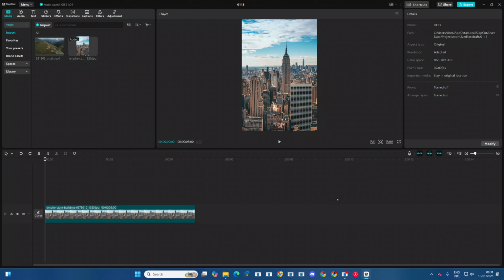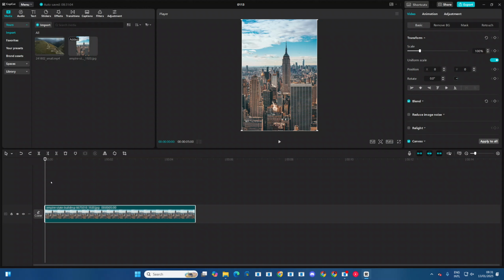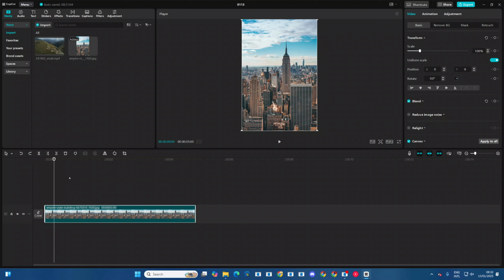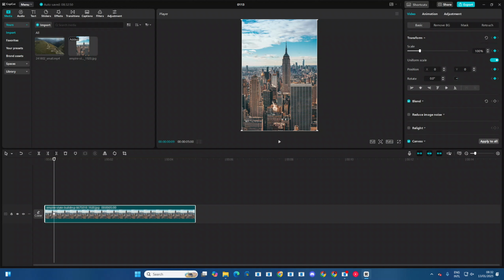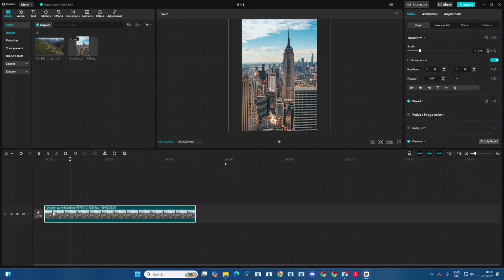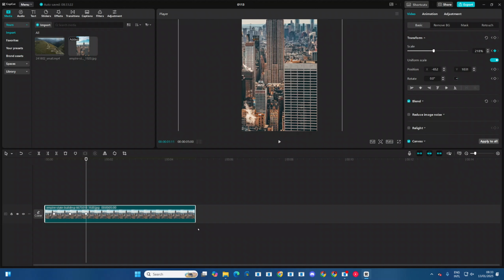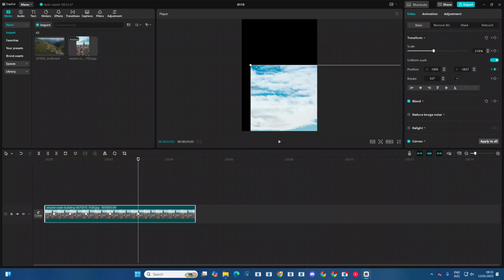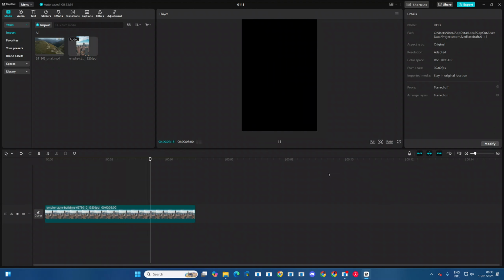How To Make Image Move On CapCut PC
How to make an image move in CapCut on PC. Whether you’re animating a photo, creating smooth transitions, or adding motion to your edits, this step-by-step guide will help you bring your images to life.

Add Photo to your timeline,
Move  pointer to the starting position
On the top right corner menu, Select menu
Scroll down to Transform
Click on the diamond next to transform, to add a keyframe
Move the pointer on the timeline then adjust the image
keep on adjusting your image as you keep adding Keyfrace
Play the video to see the changes

Cell Phone Tripod Adapter